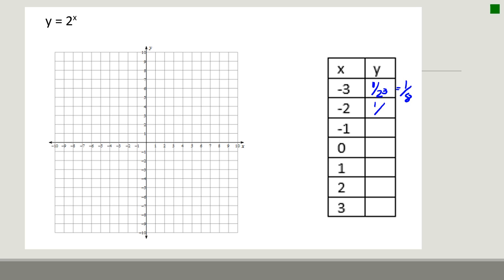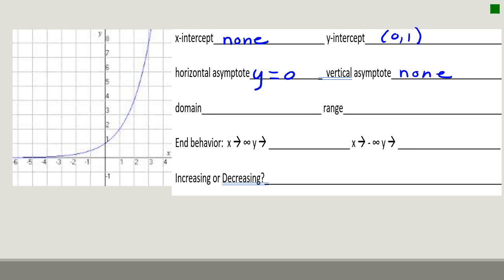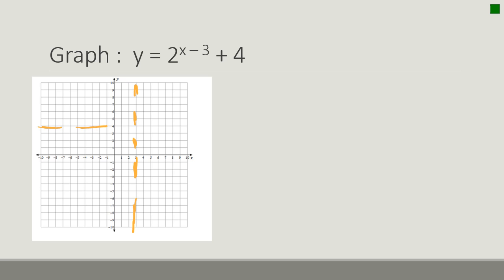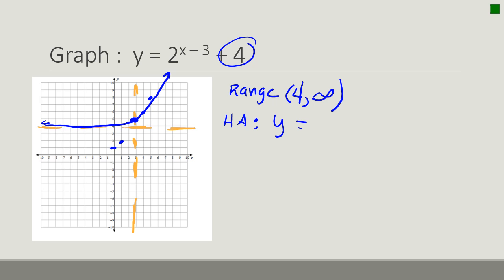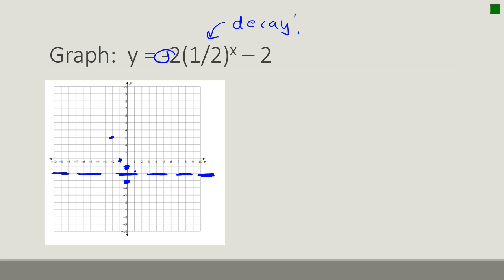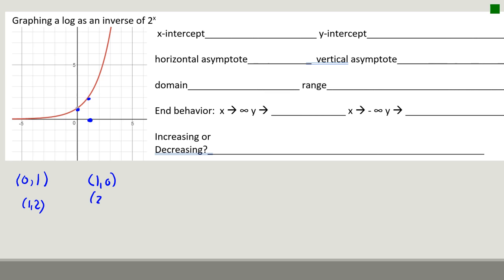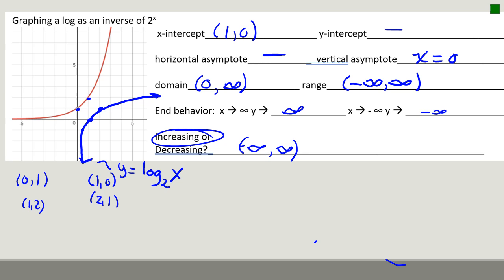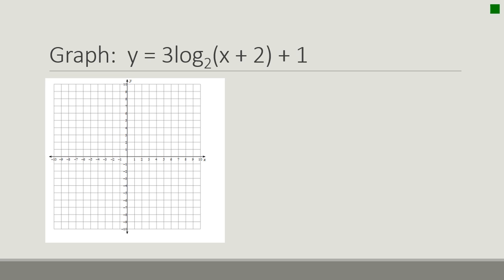8 1 Graphs of Exponental an log functions